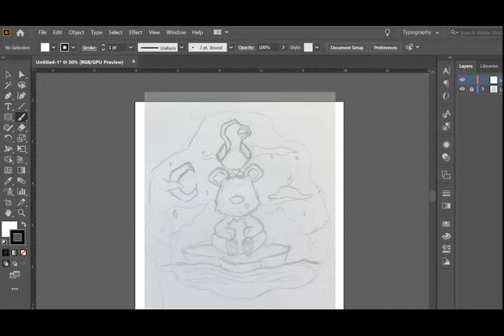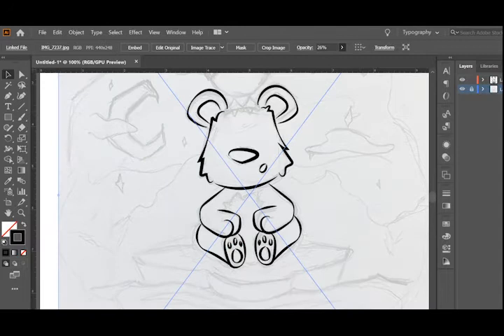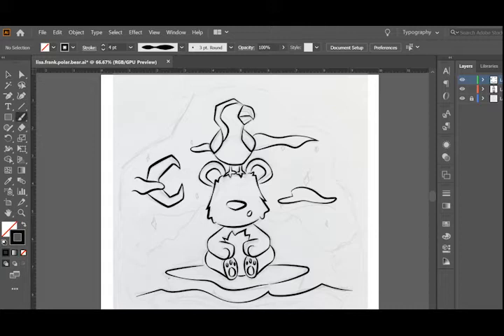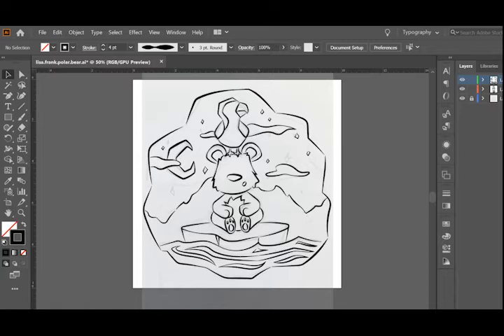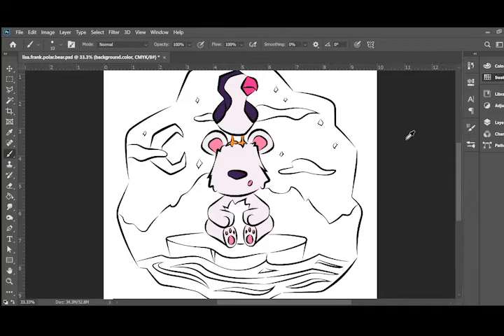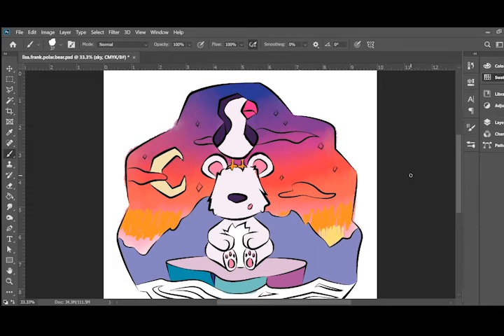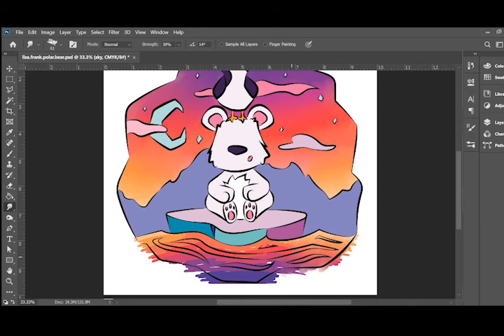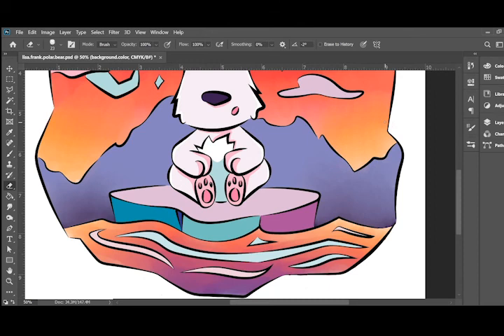Artist Inspired Illustrations | Lisa Frank Polar Bear Design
I really want to bring my art to the next level. What better way to do that than by learning from the art I love? I have always been a fan of Lisa Frank's designs. I've owned countless notebooks and folders with this colorful artwork. I'm not used to designing something this colorful, but it turned out so much better than I could hope for!

I'm Jess and I love creating stories and characters. I'm working hard to grow my craft, so why not have a little fun along the way and start a YouTube channel! I'm going to be doing some pop culture redesigns and mashup, along with glimpses into my own personal projects and character designs!